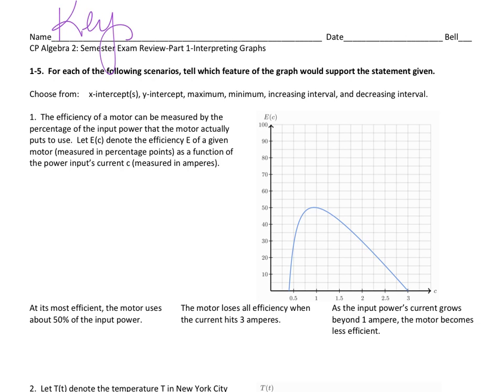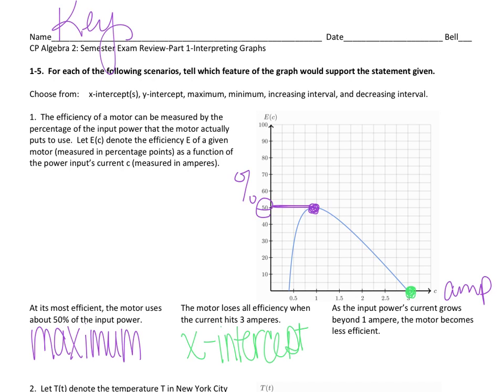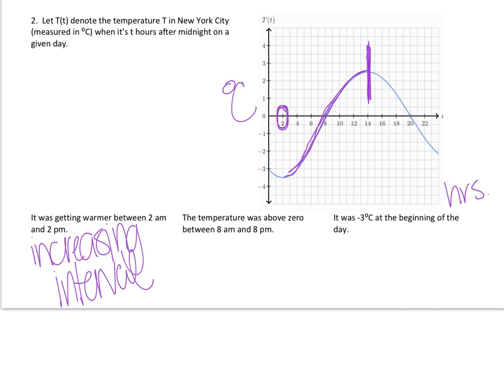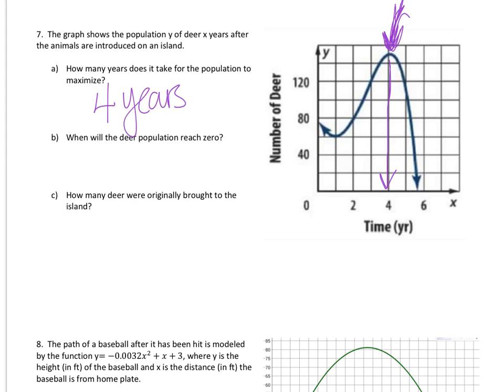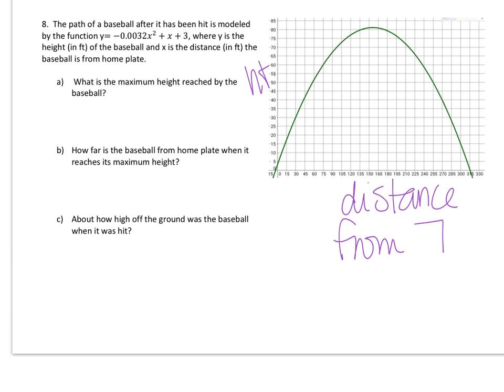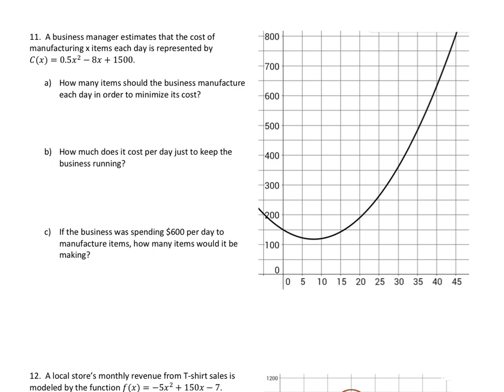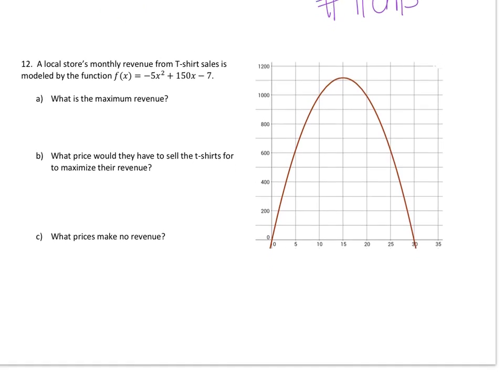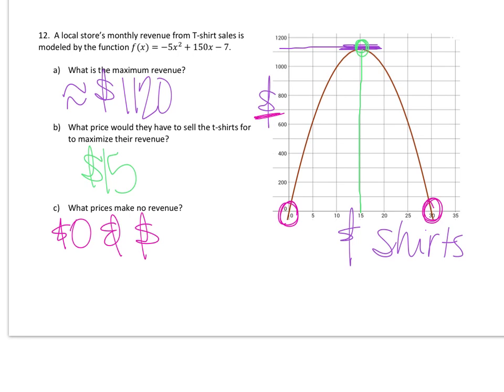Alg2 Rev1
Mrs. Kinser walks through answering selected questions from CP Algebra 2 Exam Review 1